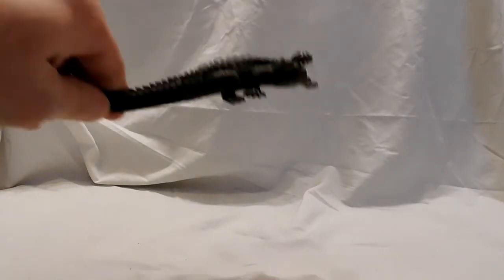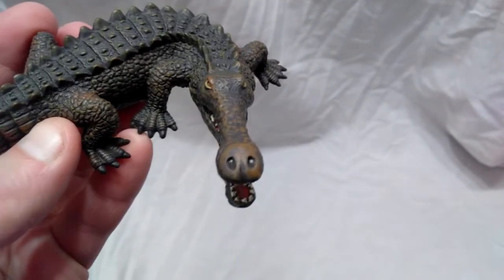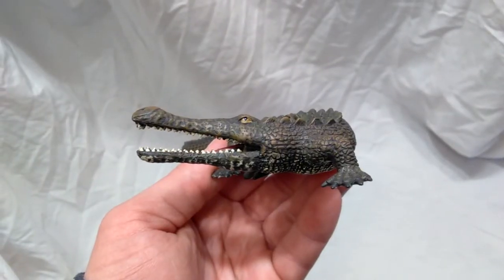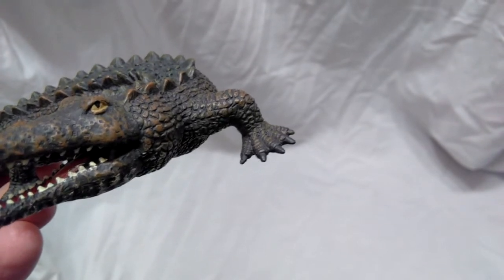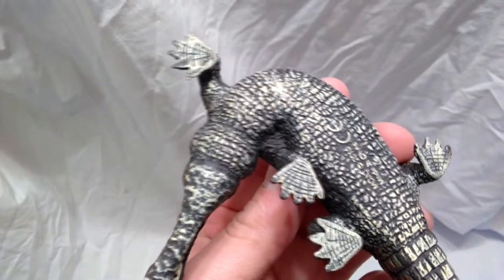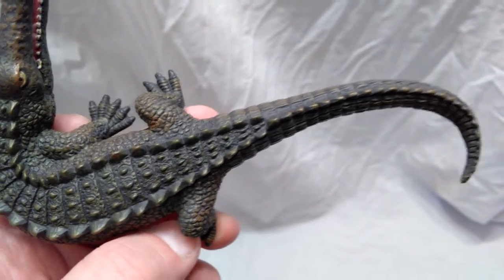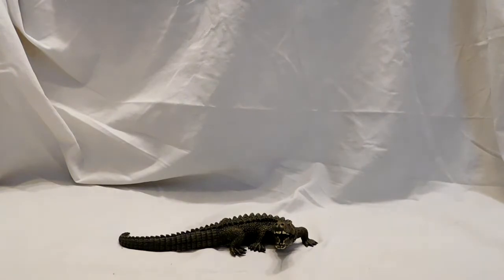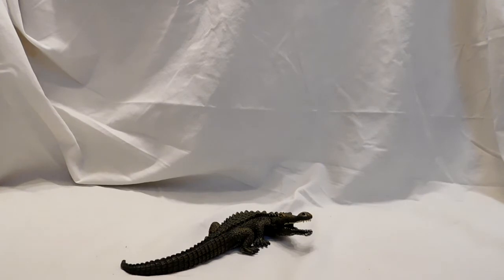Mojo Fun Sarcosuchus Review!!!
I LOVE Prehistoric Crocodiles, so a Sarcosuchus hit me right where it needed to, my heart! Check out this very cool Sarcosuchus from the always fun, Mojo Fun!!

£4.74, which is about $7.00 USD plus shipping on Everything Dinosaur!!